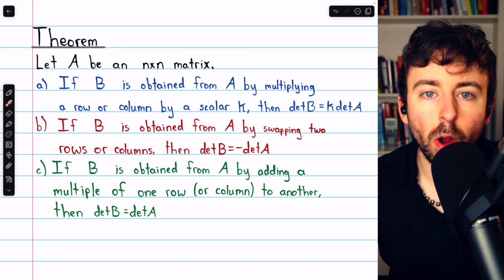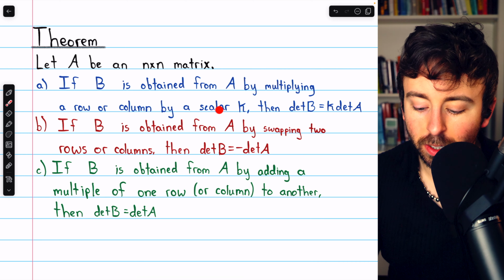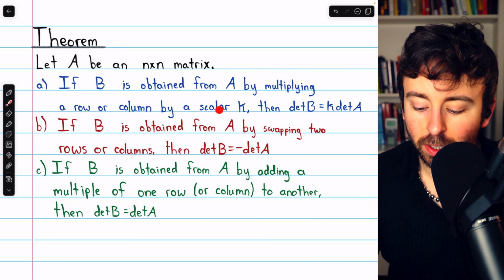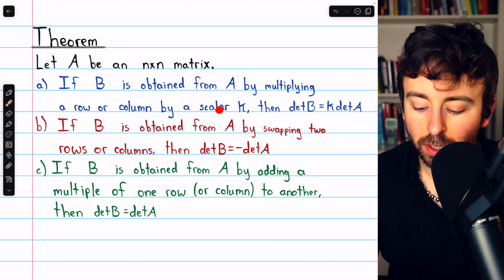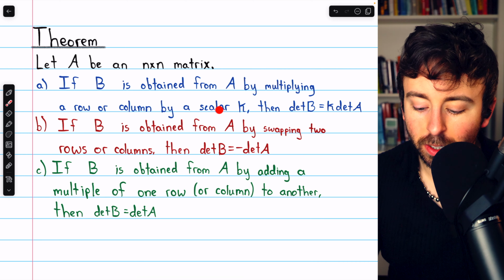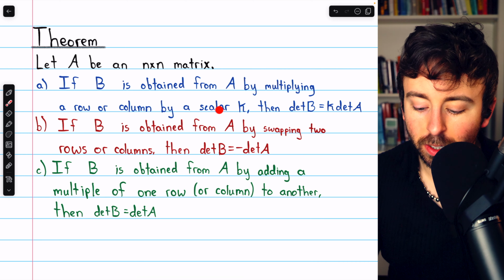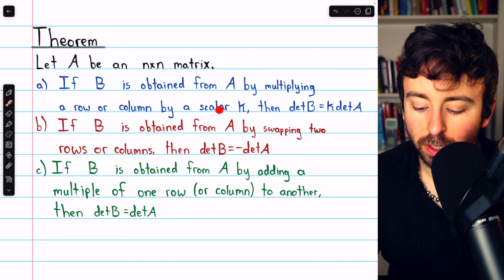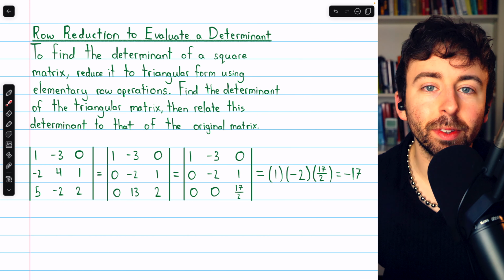How Row Operations Change the Determinant | Linear Algebra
We see how performing elementary row operations on a matrix changes the determinant. Using this knowledge, we can easily find the determinants of elementary matrices. We go over the fact that a matrix with proportional rows or columns has a determinant of 0, and we see how to find the determinant using row reduction.